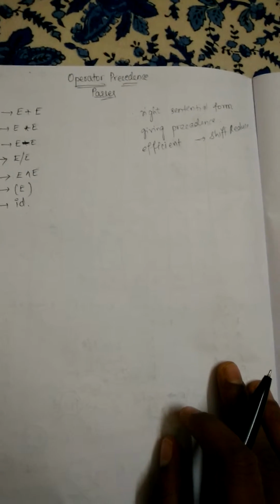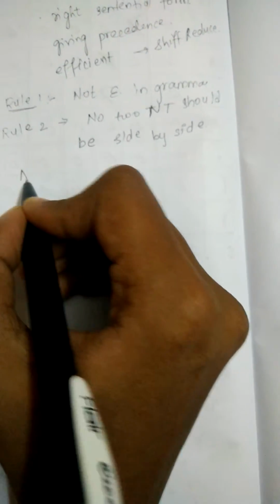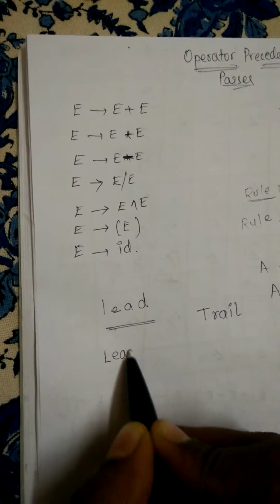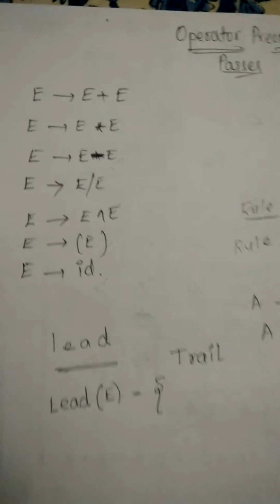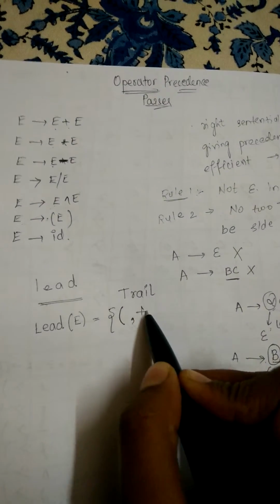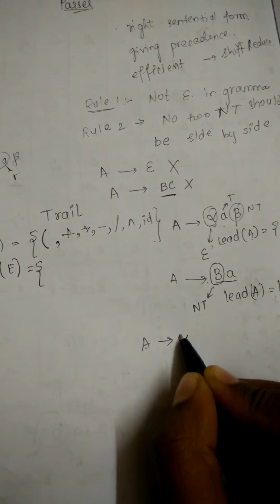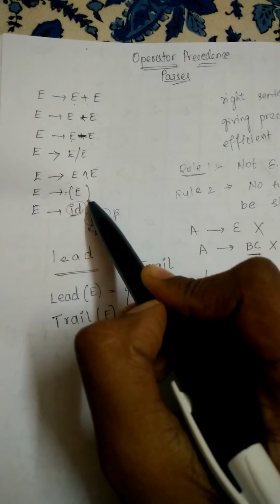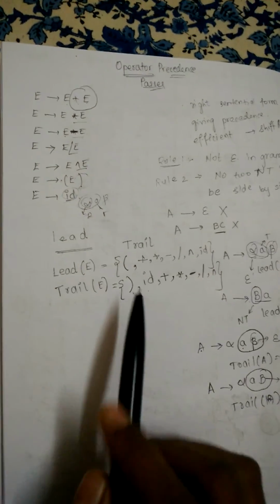Operator precedence parser part-1